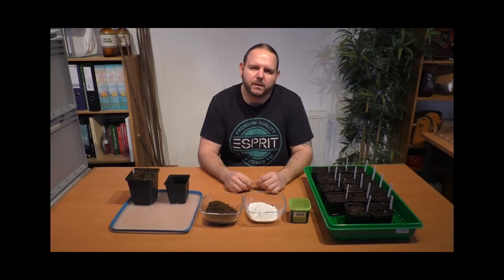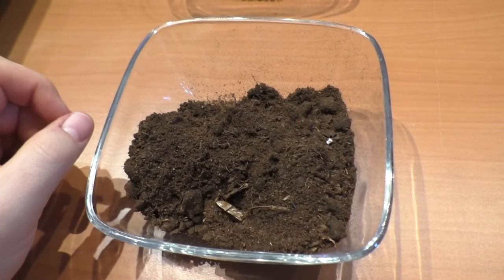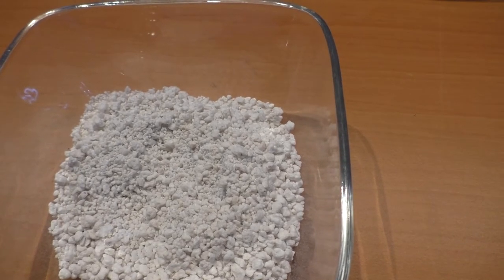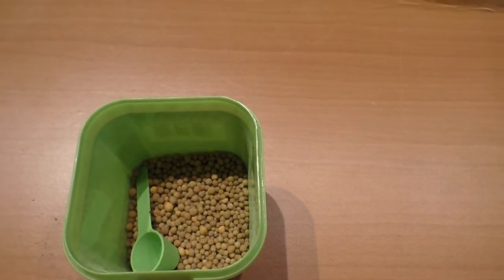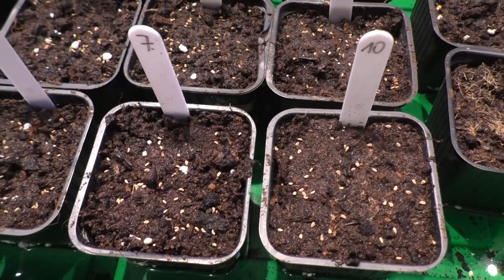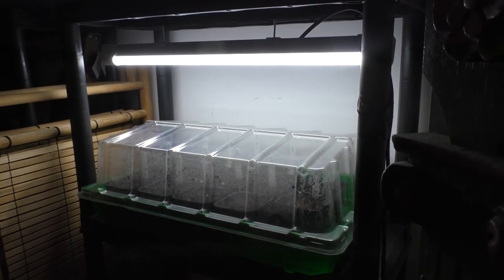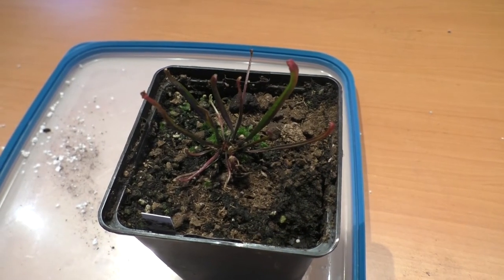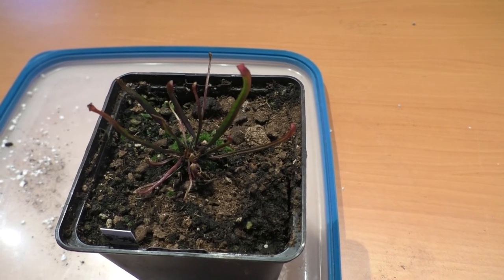#02 Seeding Sarracenia Pitcher Plants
In this video you will learn how to seed Sarracenia pitcher plants. More videos will come to show the progress of the small plants.

As promised in the video you can find the link to the shop where I purchased the Sarracenia seeds here: